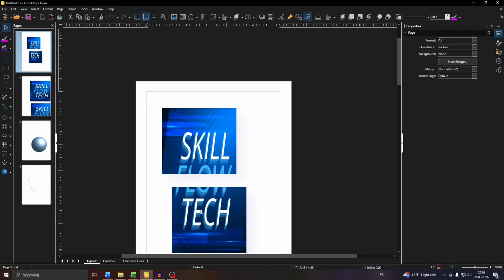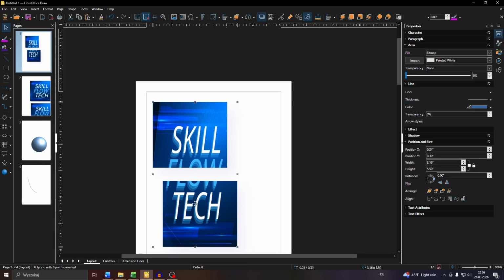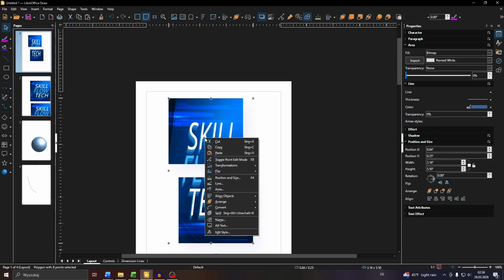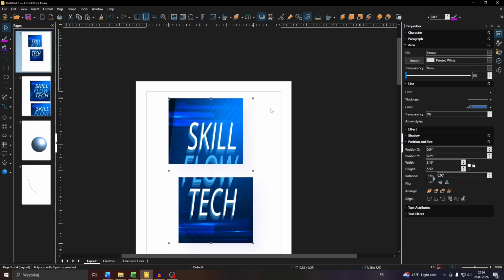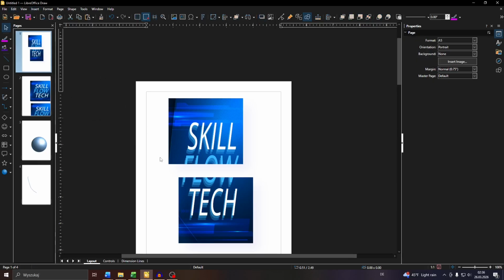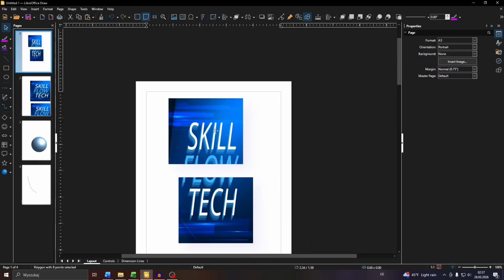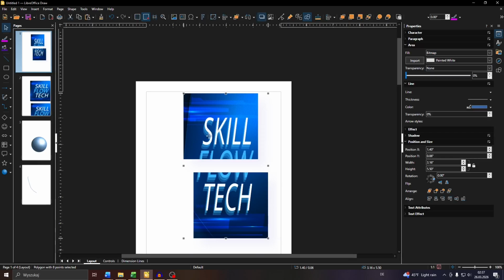How to Split Merged Image in Libreoffice Draw — Step by Step LibreOffice Tutorial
In this tech tutorial we explain how to split a merged image in LibreOffice Draw to separate combined elements.

If you're interested in learning more about how to use Libreoffice app, you may learn how to merge two images into one on LibreOffice, too, in this tutorial